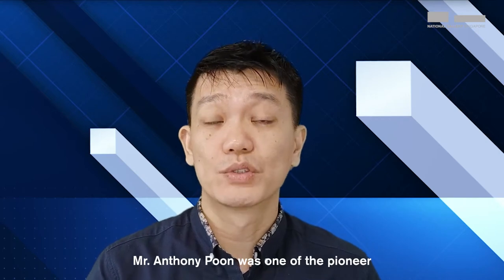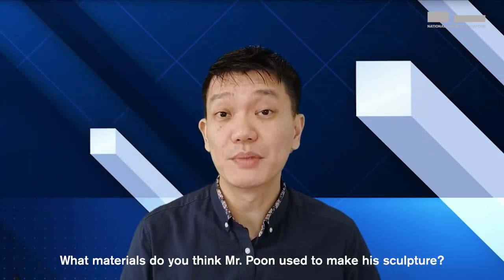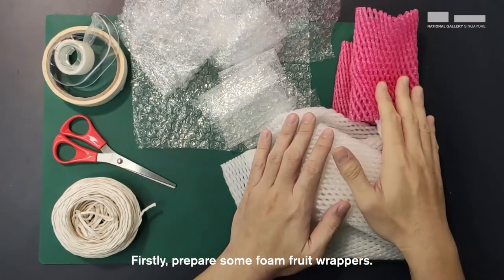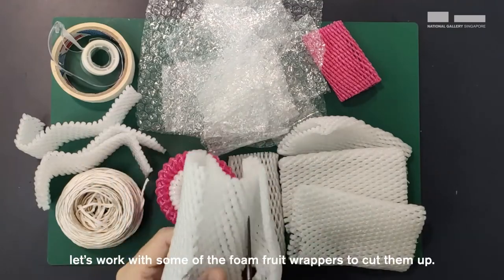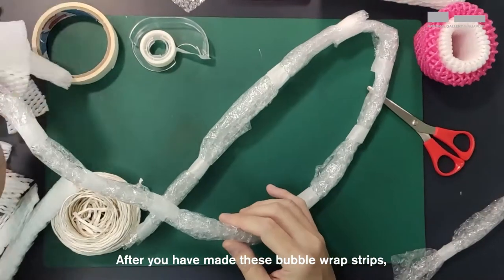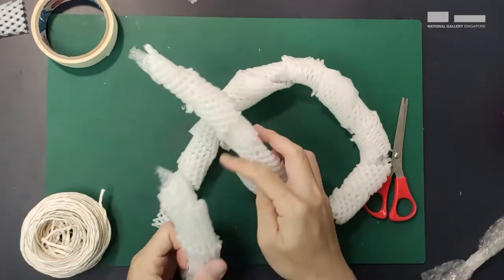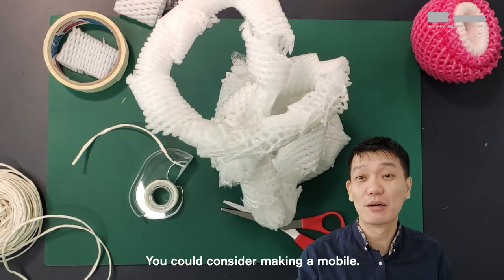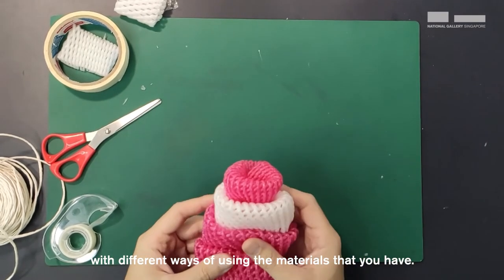Art Tutorial | Twist and Turn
Create an interesting sculpture by recycling and reusing packaging materials such as bubble wrap and foam, as inspired by Anthony Poon’s Global Link II, part of our collection at National Gallery Singapore.